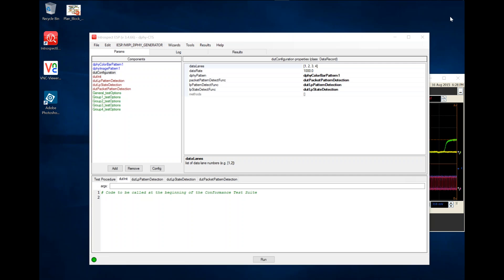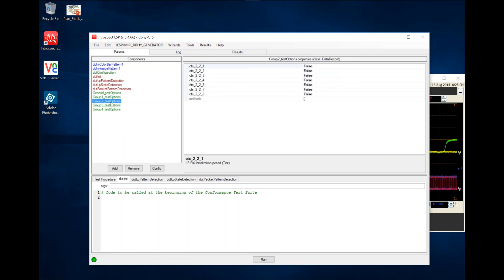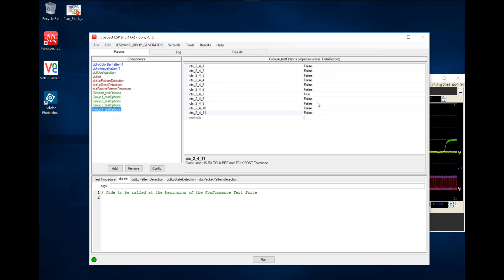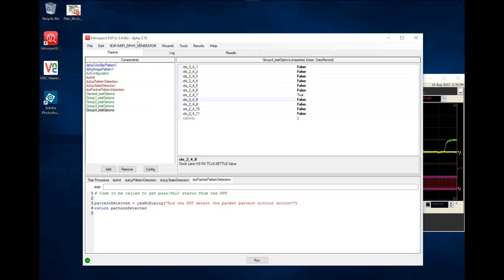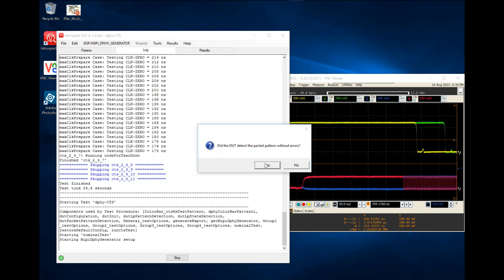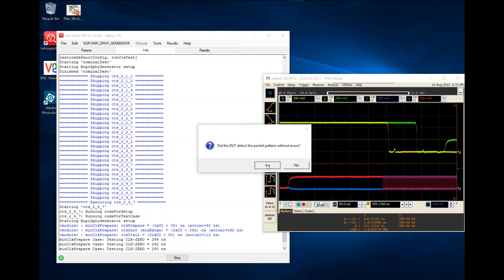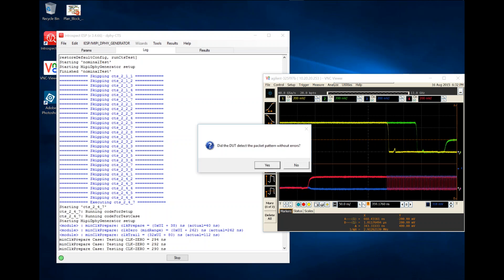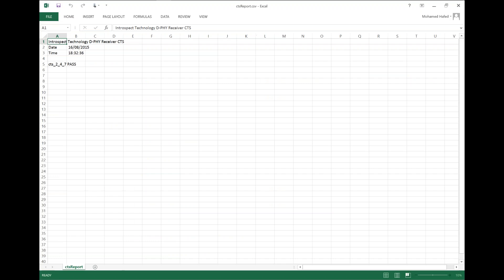Introspect's MIPI D-PHY Receiver CTS Application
Receiver conformance testing is a major activity due to the complexity of conventional hardware and software tools. Introspect has created a refreshingly simple platform for D-PHY Receiver CTS Testing, the platform consisting of the SV3C DPTX D-PHY Generator and the D-PHY CTS Application running on IntrospectESP software. This video shows a brief overview of the application.